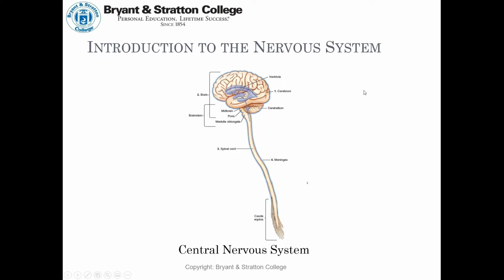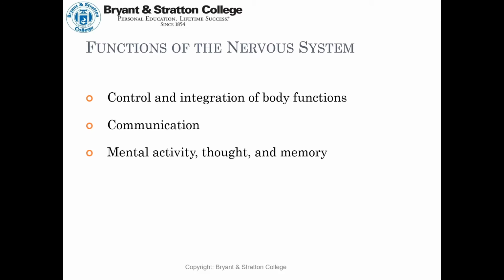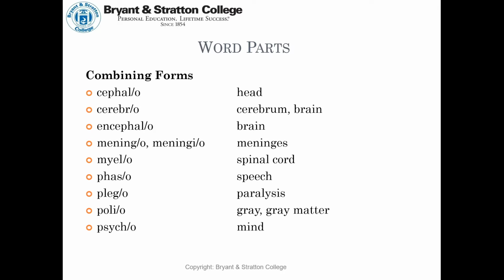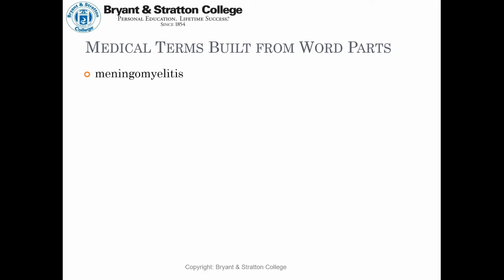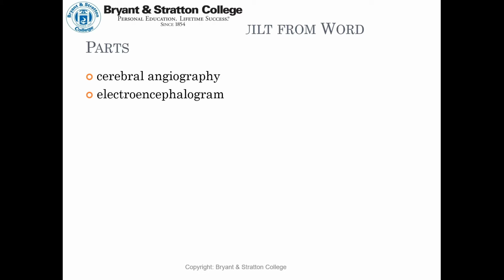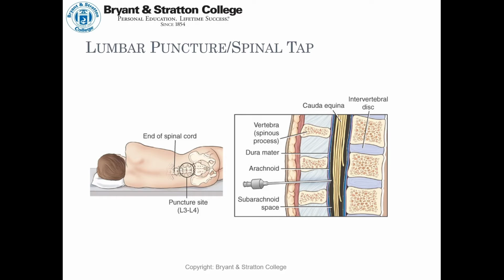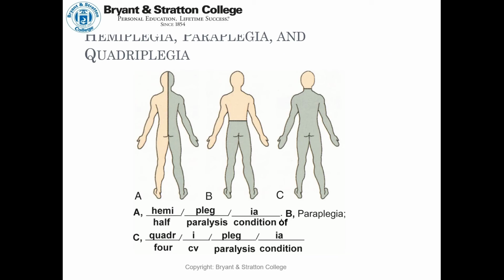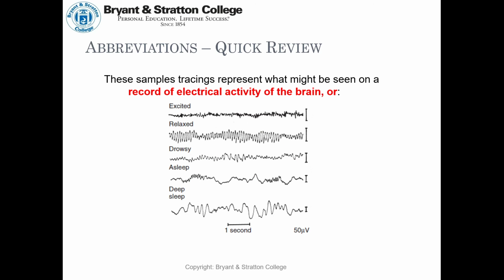HCAS 123 Nervous System